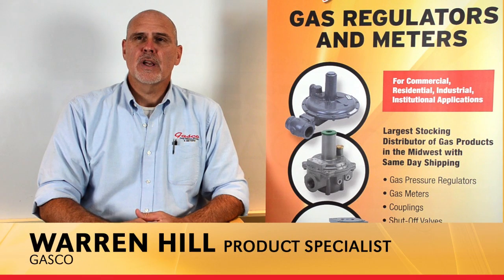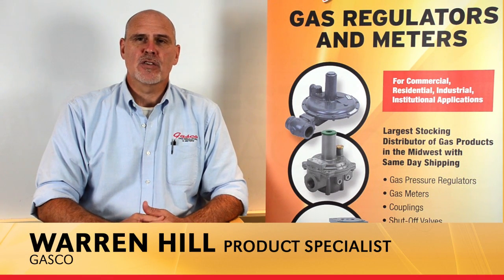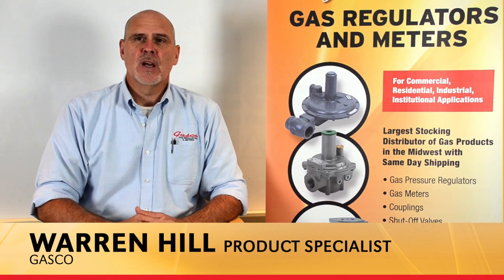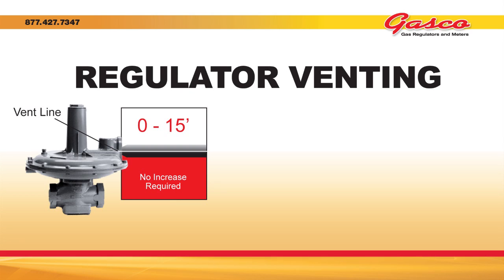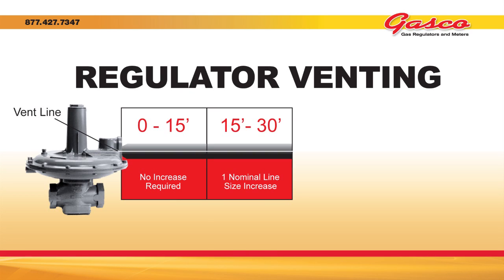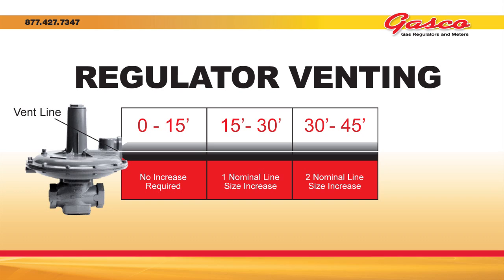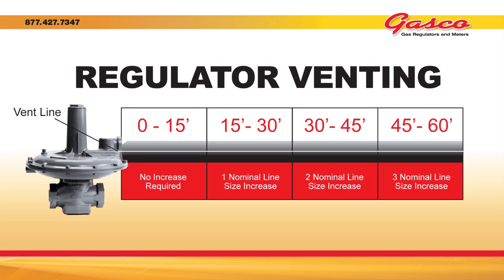Gasco Regulator Venting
Discussion of common gas regulator venting issues and concerns including sizing guidelines and manufacturers suggested usages. Gas Venting regulations will vary from state to state and county to county so GASCO suggests you always follow local code requirements.
Vents provide a leak path for the gas when a regulator fails. With venting it is not the amount of air being moved through the pipeline, it is that the air has to be moved effortlessly with no restriction of the diaphragm. In this video GASCO discuses proper regulator line size and vent placement.